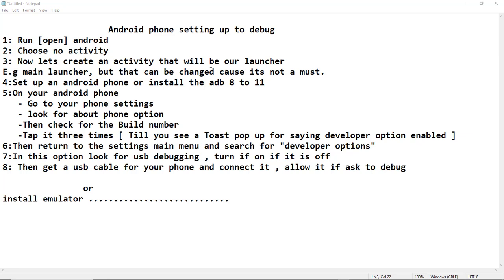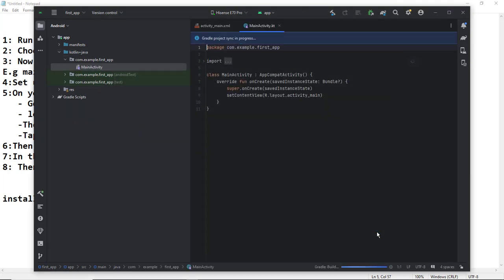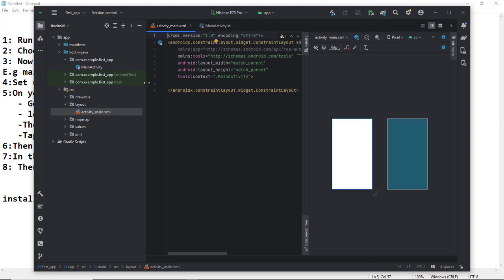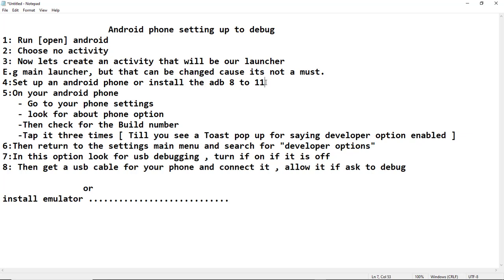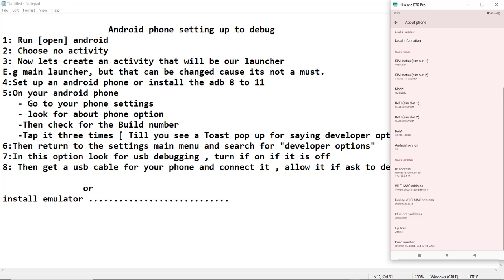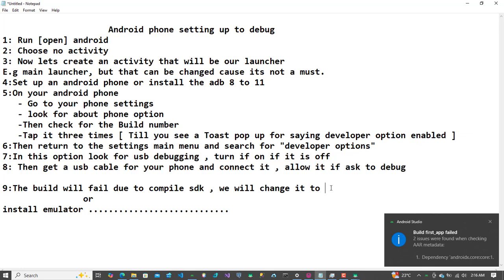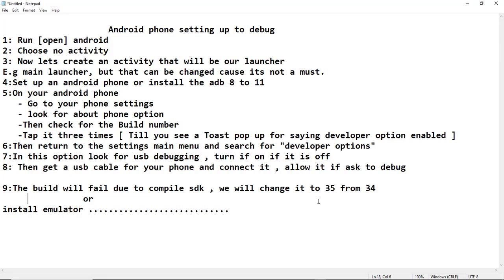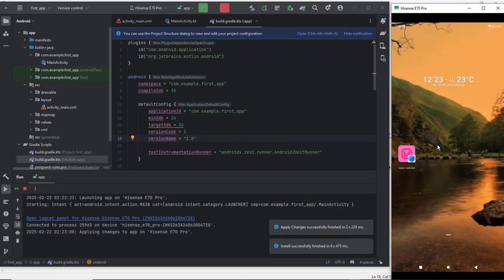Fix ADB Debugging & SDK Issues in Minutes! (Step-by-Step Guide)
Having trouble setting up ADB debugging or facing SDK errors? In this video, I’ll show you how to properly set up your Android phone for debugging, configure ADB, and fix common SDK issues. Whether you're using a physical device or an emulator, this guide has you covered!

🔹 Steps Covered in the Video:
1️⃣ Run Android Studio and set up a new project
2️⃣ Choose "No Activity" and create a launcher activity
3️⃣ Install ADB (versions 8-11) & set up your Android device
4️⃣ Enable Developer Options & USB Debugging
5️⃣ Connect your device via USB and allow debugging access
6️⃣ Fix compileSdk issues by changing it to API 35
7️⃣ Rebuild the project or set up an emulator

🚀 By the end of this tutorial, you'll be able to:
✅ Successfully debug your Android app
✅ Fix "ADB device not recognized" issues
✅ Resolve SDK compatibility problems